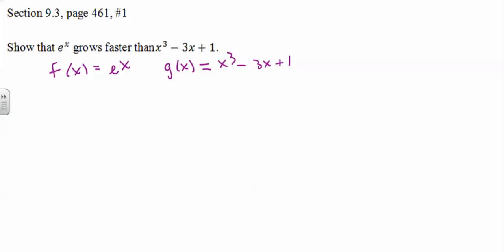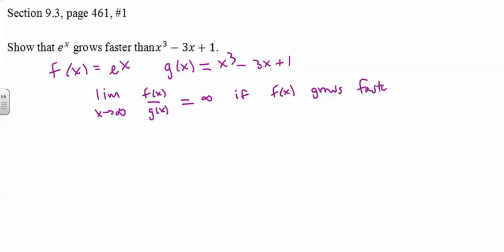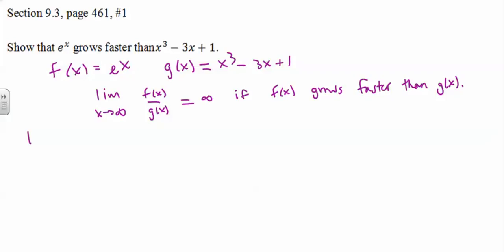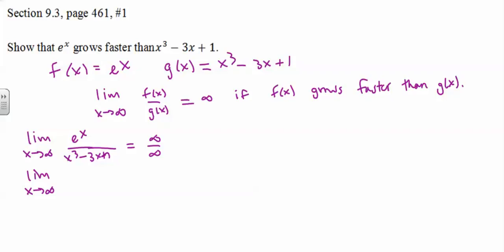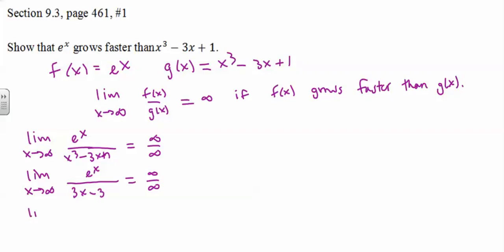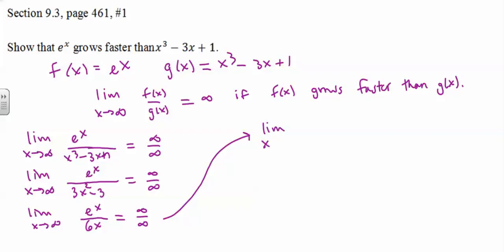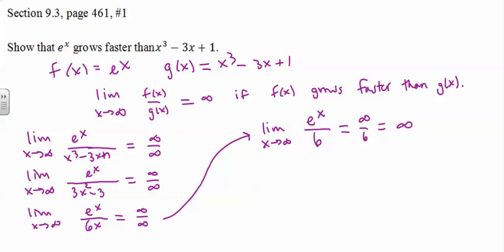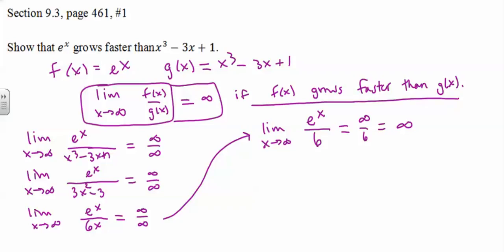AP Calculus, Section 9.3, page 461, number 1